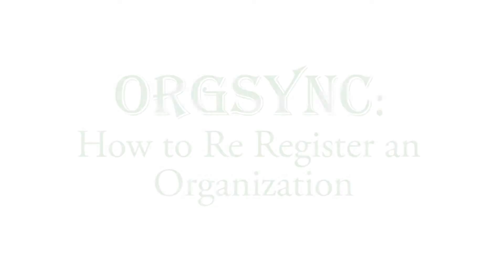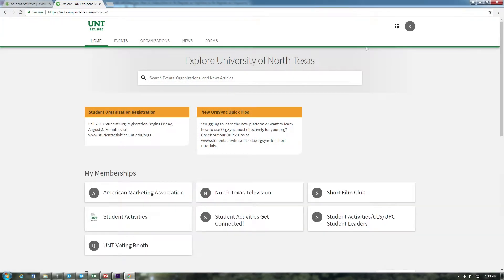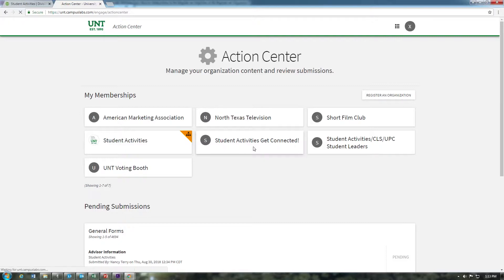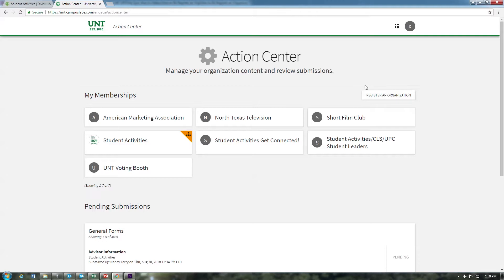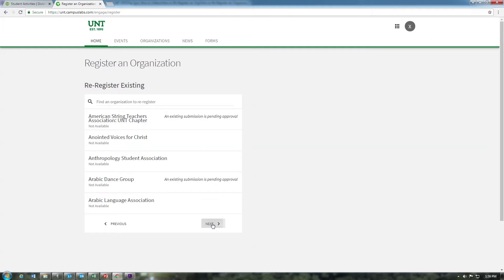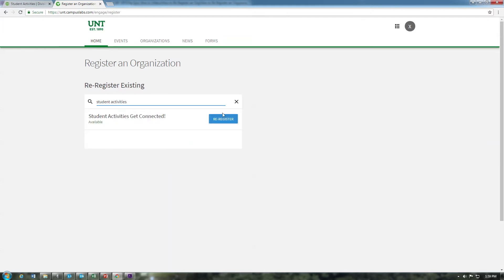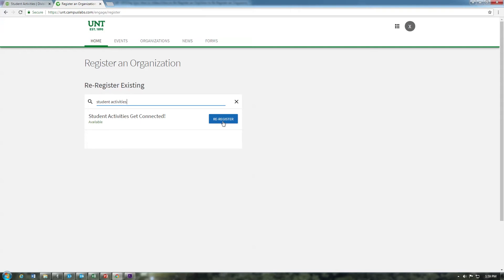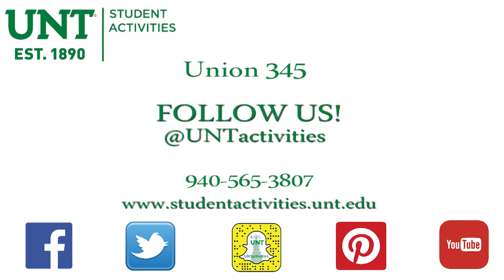How to Re Register and Org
Want to know how to get connected at UNT? Here's how!

Get connected through UNT Student Activities (SAC)!

Like and sub to show love!